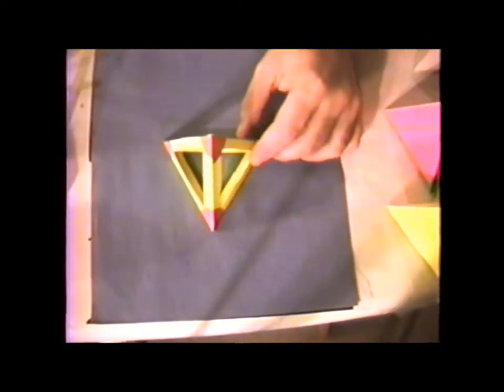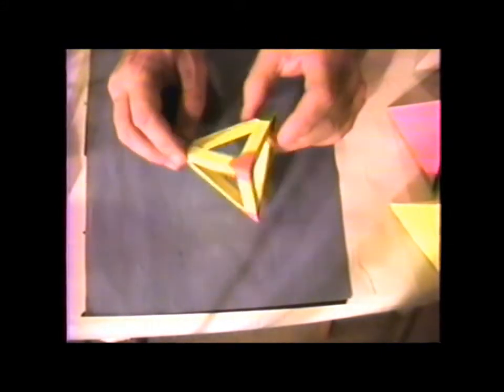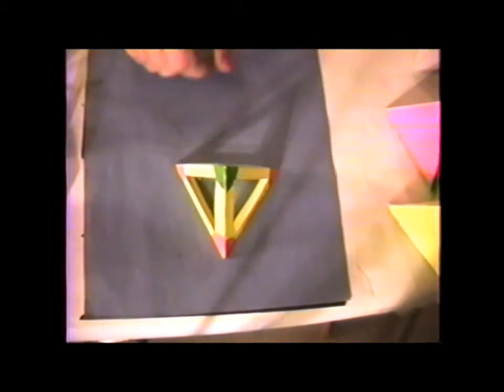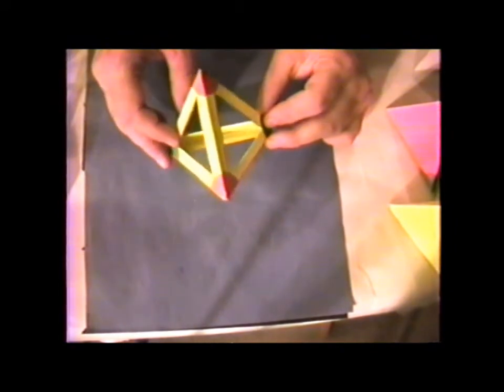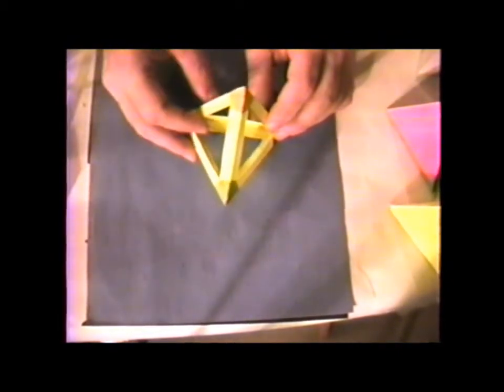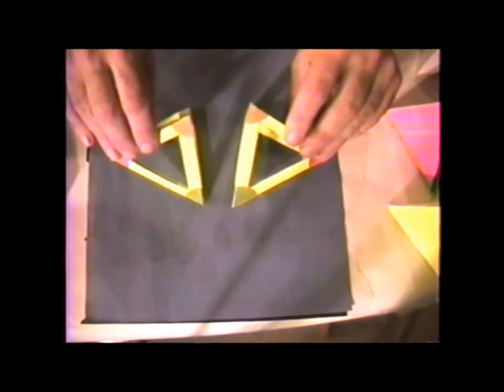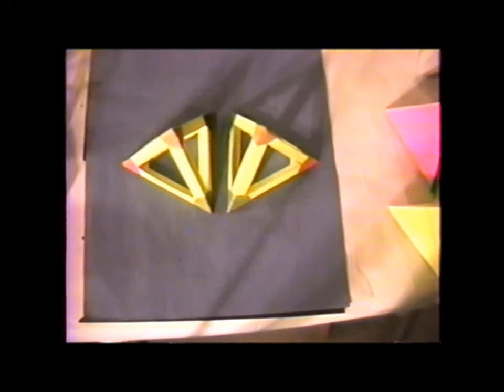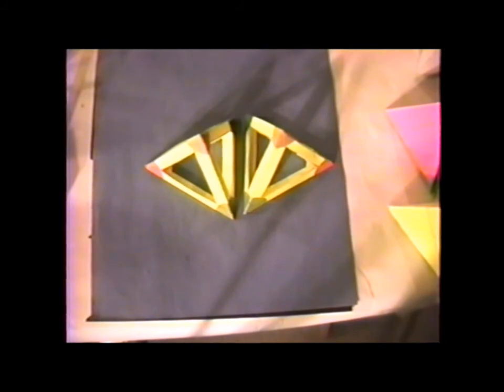Symmetry: episode 107, part 2 (tetrahedral molecules)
Group theory through paper constructions - Episode 7, Part 2. The point group of the tetrahedron - Td - and its chemically important subgroups, Part 2.